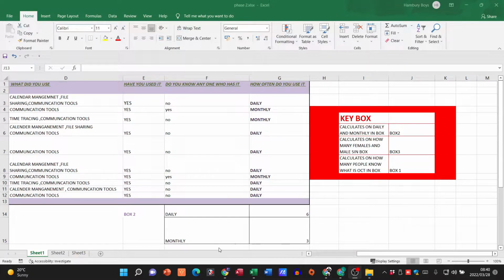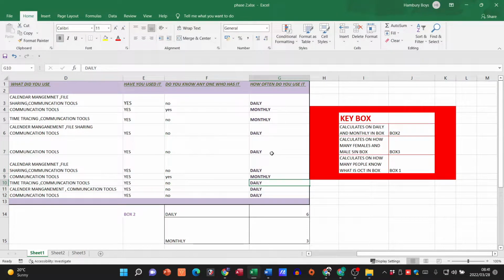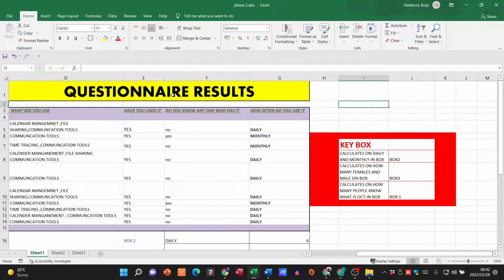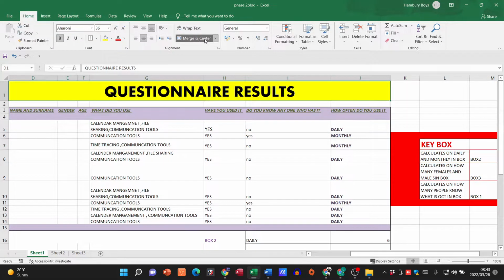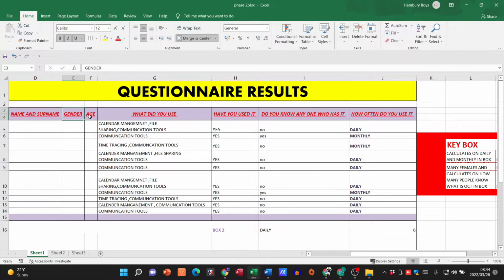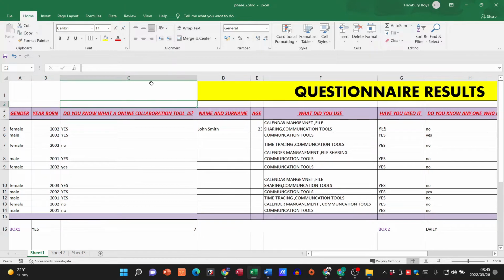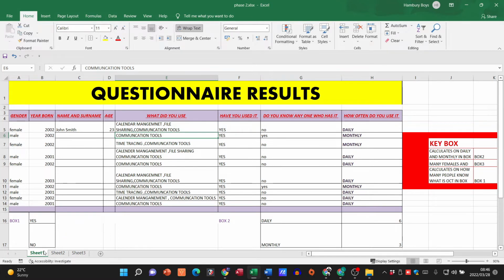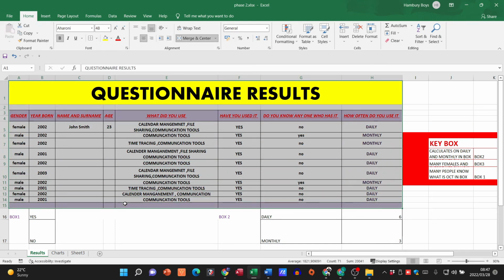PAT BASICS | Let's create your Spreadsheet